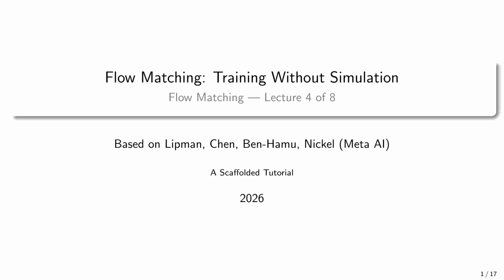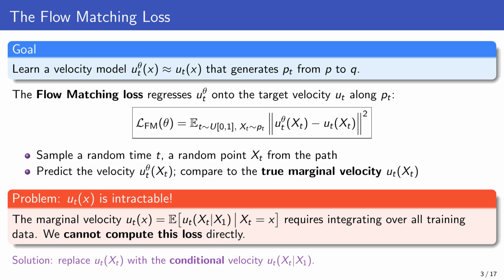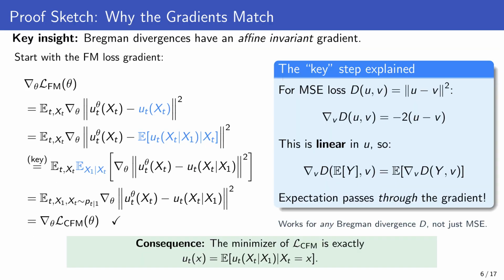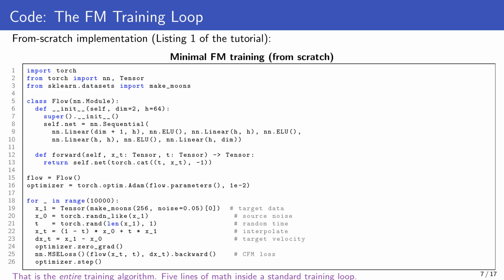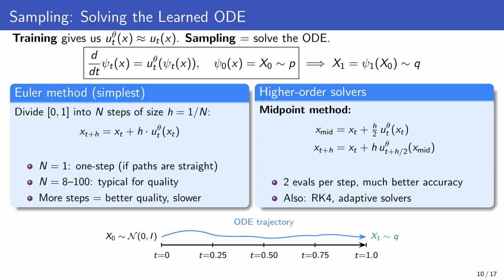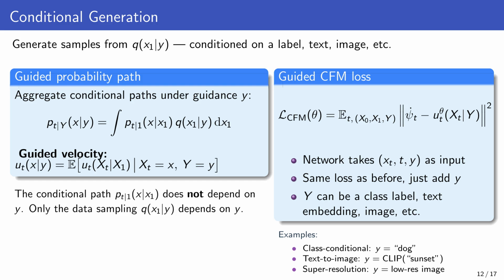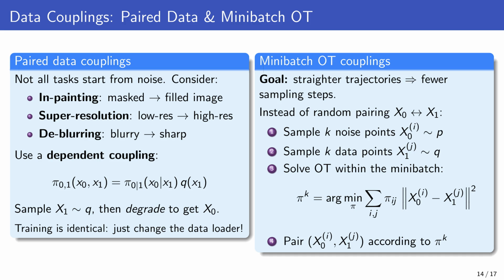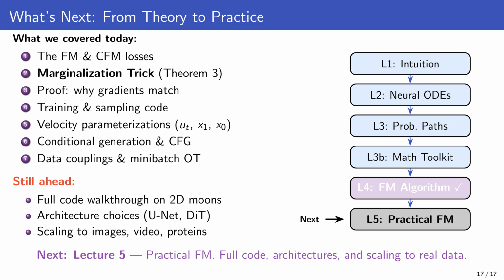Flow Matching Lecture 4 of 8 - Flow Matching: Training Without Simulation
Lecture 4 is the main event — the full Flow Matching algorithm. We derive the loss function,
prove the Marginalization Trick, and walk through training and sampling code.

Topics covered:
  • Recap of Lectures 1–3
  • The Flow Matching loss: regressing onto the conditional velocity field
  • Why this is revolutionary: no simulation, no log-likelihood, just regression
  • The Marginalization Trick: marginal and conditional losses are equivalent
  • Proof sketch of the equivalence
  • Full training code walkthrough (PyTorch)
  • Velocity network parameterisation
  • Sampling: running the ODE from noise to data
  • Full sampling code walkthrough
  • Conditional generation (class-conditional, text-conditional)
  • Classifier-free guidance
  • Data couplings: non-independent source/target pairings
  • Complete algorithm summary

Source paper: Lipman et al. "Flow Matching for Generative Modelling" (ICLR 2023)